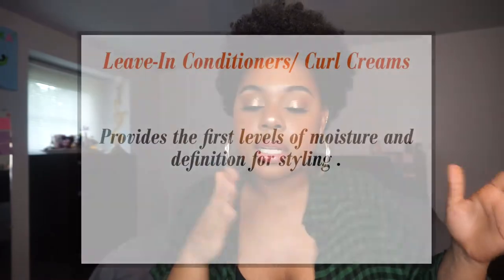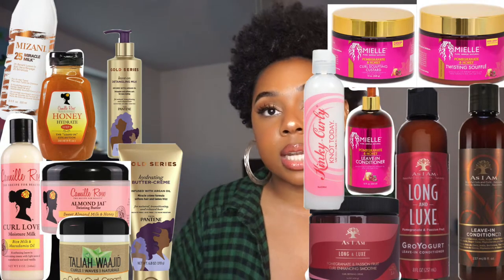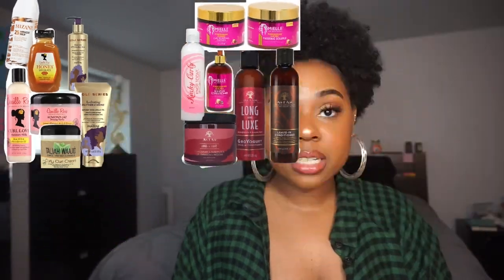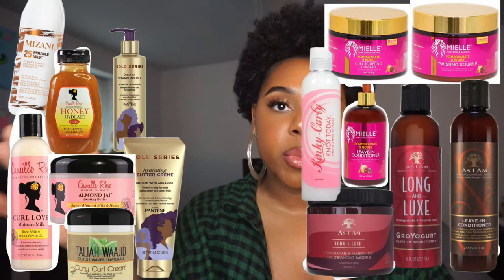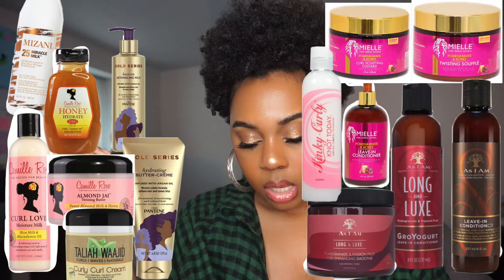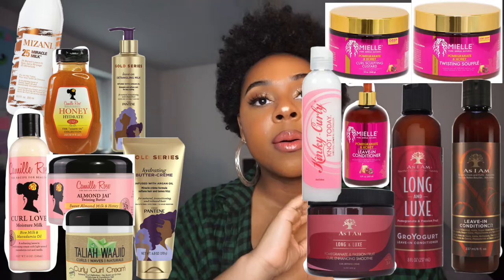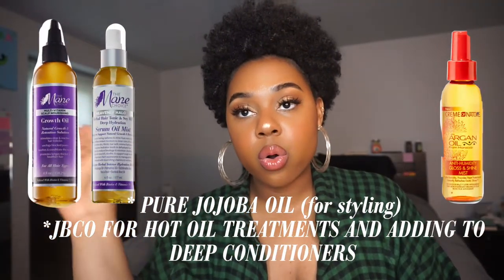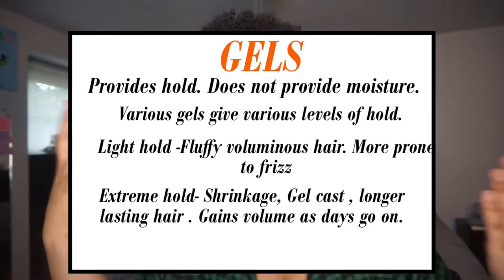WHAT TO USE ON YOUR NATURAL HAIR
Hey Guys welcome back to the MIRROR! In todays video I discuss all things styling. Ive tried ALOT of styling products and ive tested many on other textures. In this video I break down a host of products that are tried and true to give you poppin curls and more!